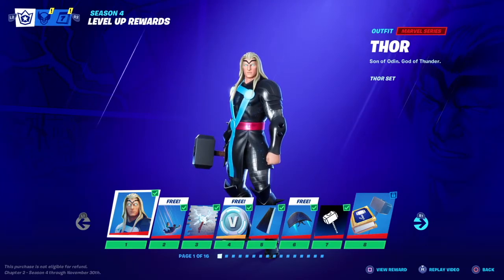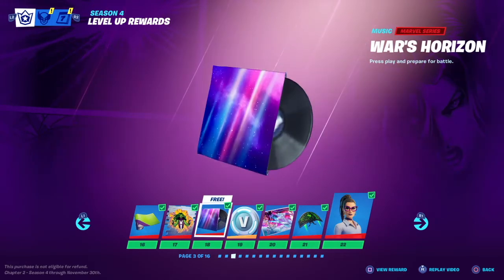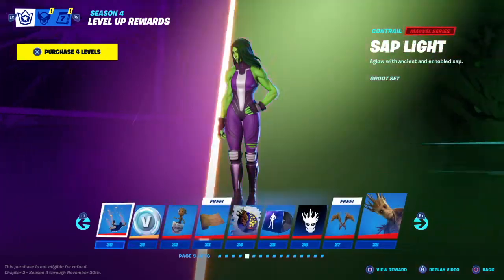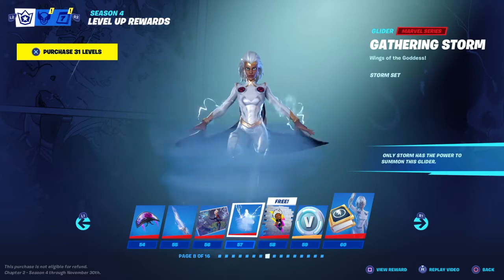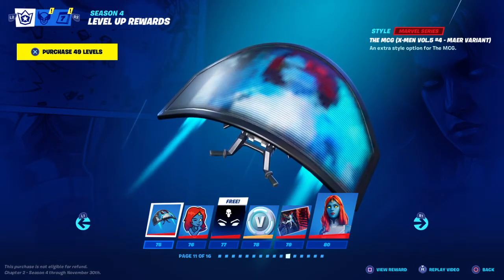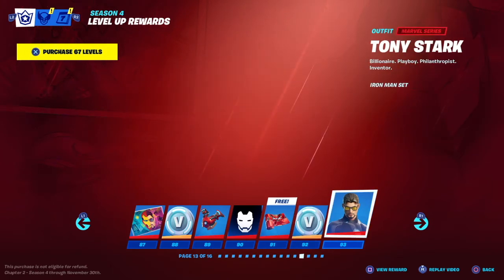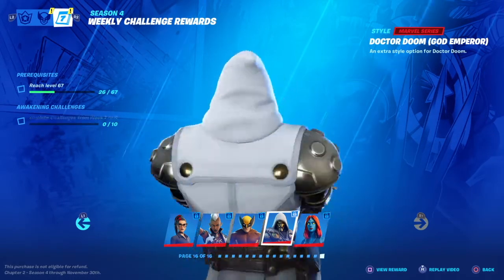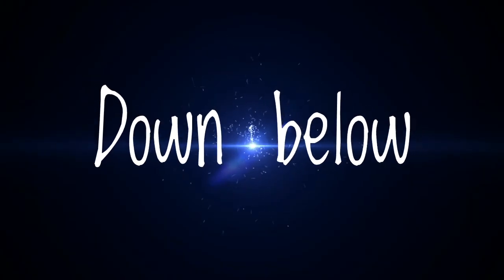Fortnite season 4 battlepass review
In this video, I will be showing you the Fortnite Chapter 2 - Season 4 battle pass from tier 1 all the way to tier 100. You will see the latest battle pass skins which are all Marvel themed. My favourite is Iron Man. I hope you enjoy this video.